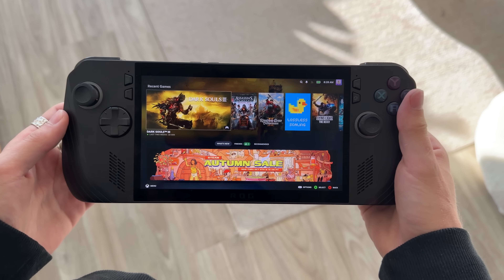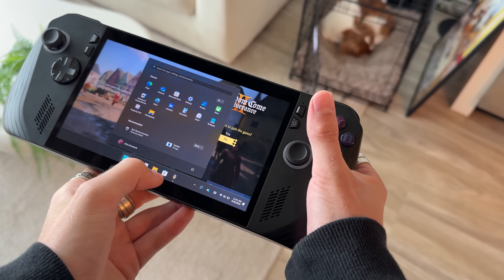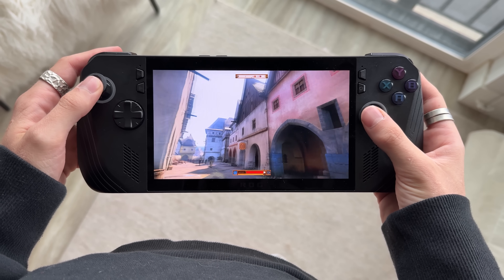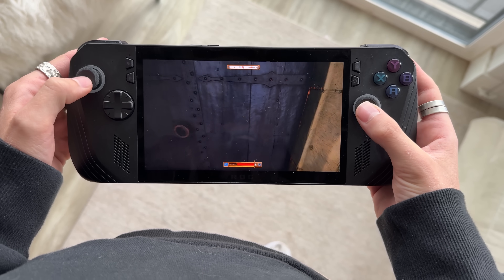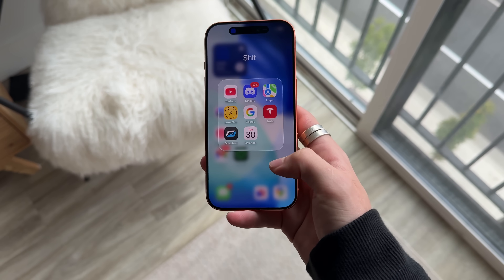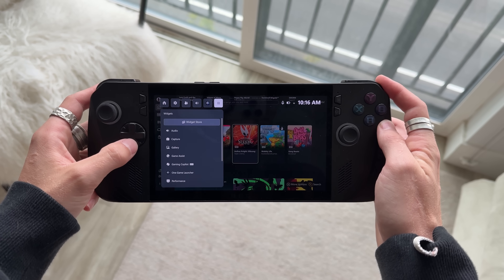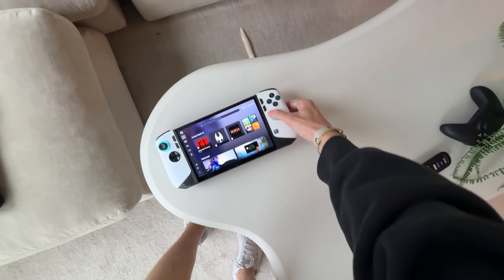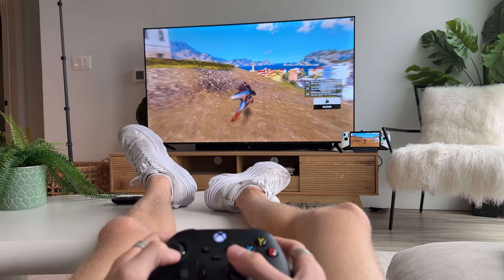Xbox’s Handheld mode “can” replace SteamOS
Xbox handheld mode on the ROG Ally, Legion Go, or MSI Claw makes gaming a bit easier and for some of you might replace steamOS

Timestamps
0:00 Intro
0:26 Controller friendly where it shouldn’t be
1:48 use any game launcher
2:40 Windows freedom
3:59 replace xbox home screen
4:53 use any program you want
5:42 some of the cons
6:55 Battery and Performance
7:40 docking like a switch
8:35 SLEEP MODE
9:35 SteamOS VS Xbox Experience
10:45 Installing Xbox experience